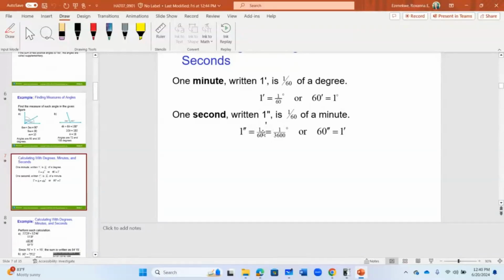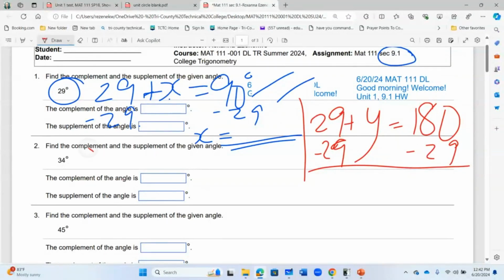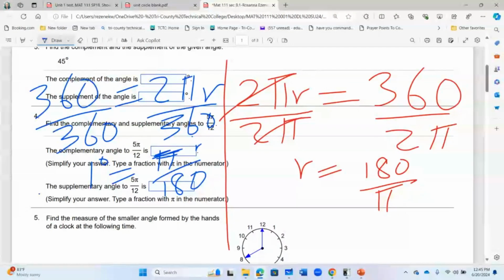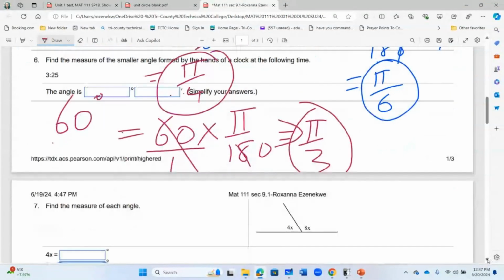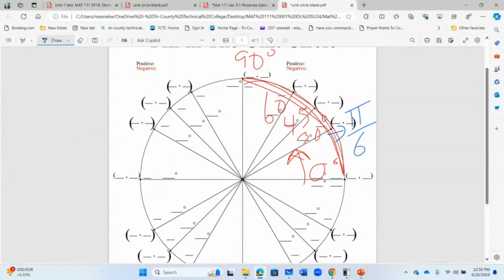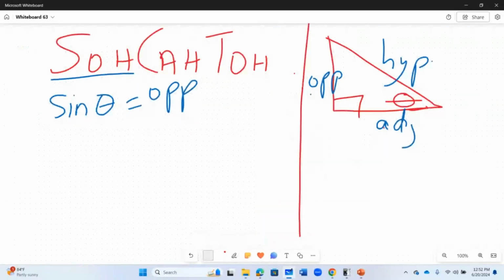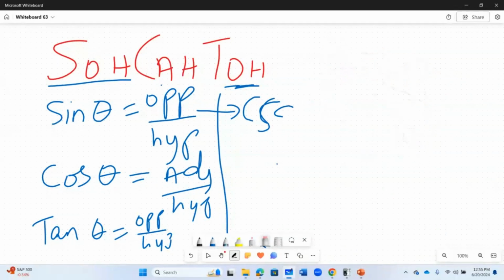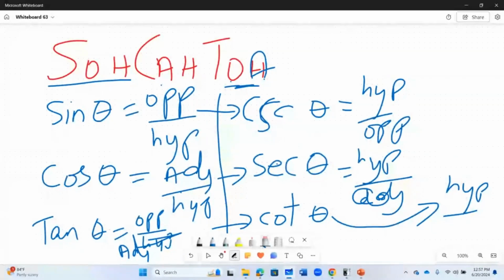Unit Circle: Pythagorean Identities, Convert from degrees to radians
Intro to Unit Circle: Pythagorean Identities, Convert from degrees to radians